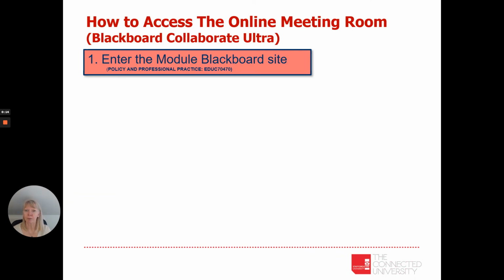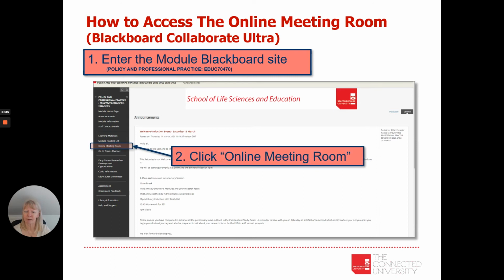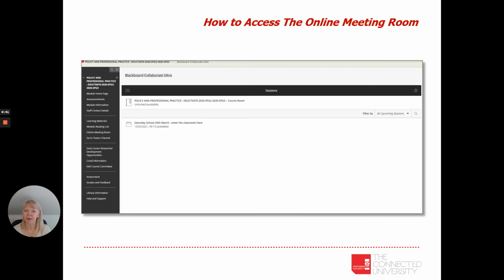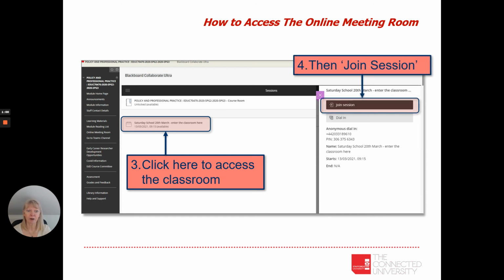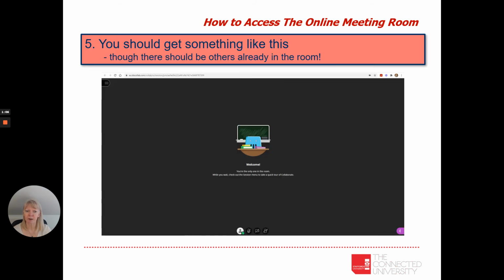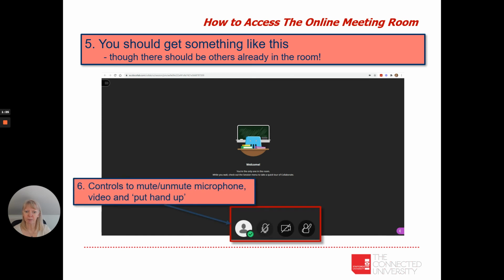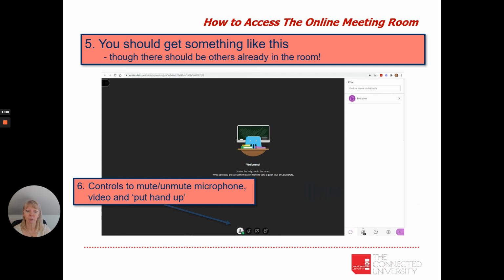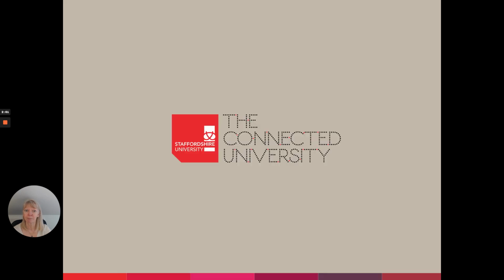How to access the Online Meeting Room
In this video Gill demonstrates how course participants on the EdD programme at Staffordshire University enter the online meeting room for Saturday workshops from their module's Blackboard pages.